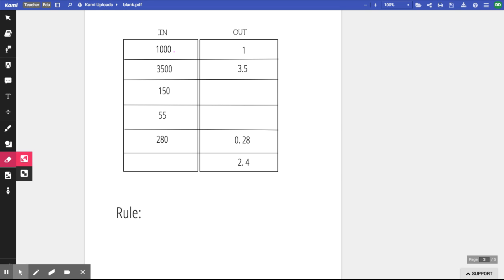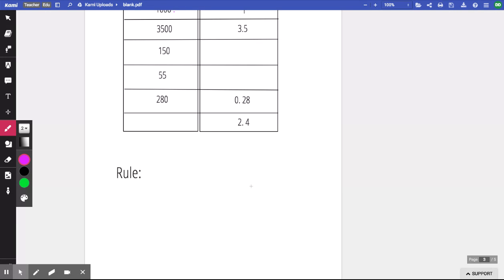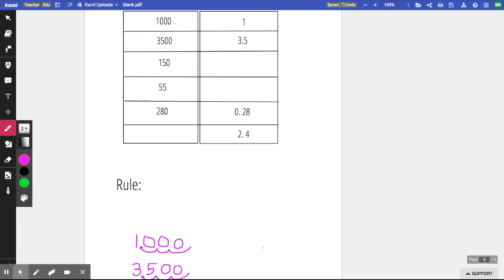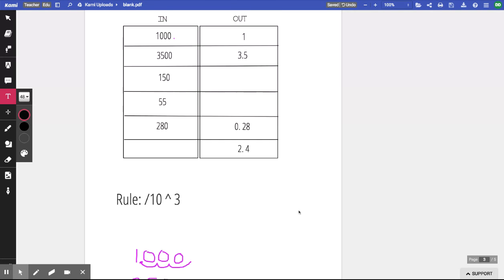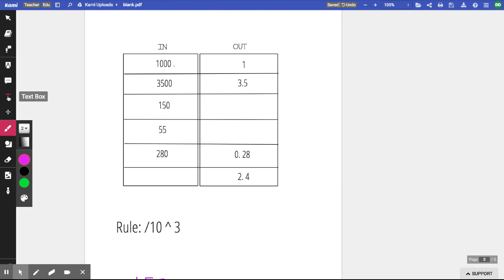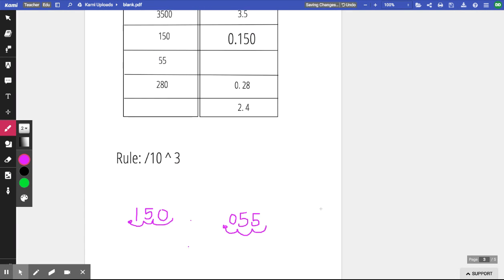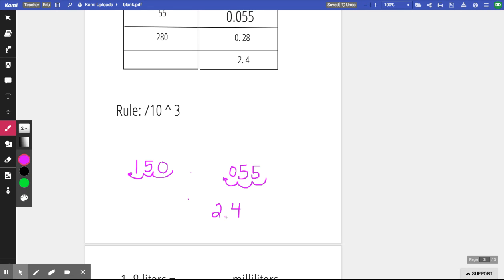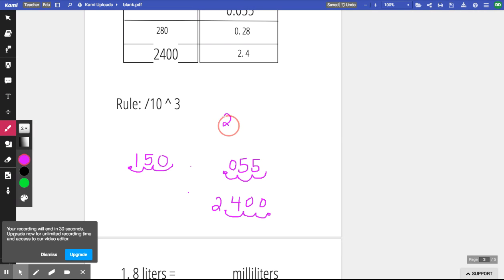blank.pdf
Unit 6 Mathematics Review Question 5.